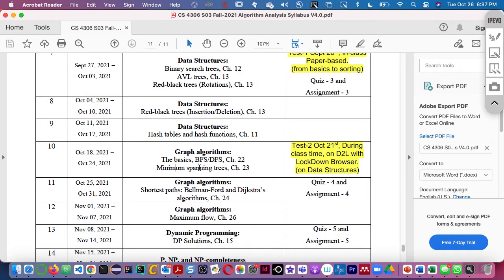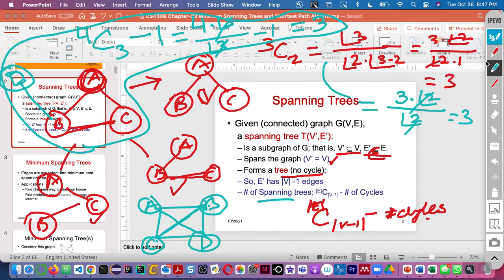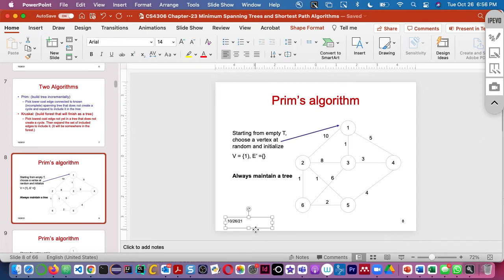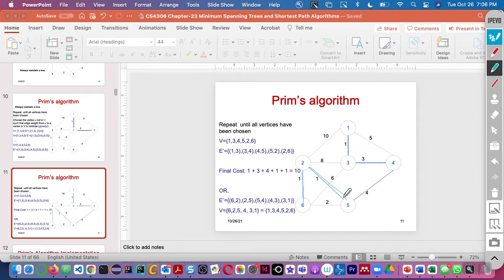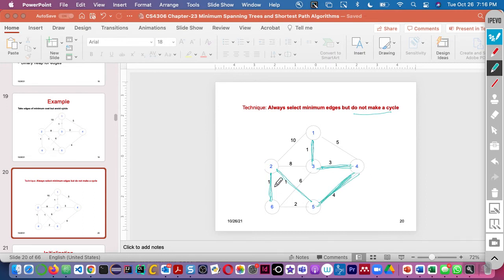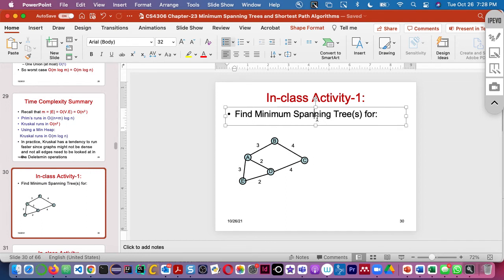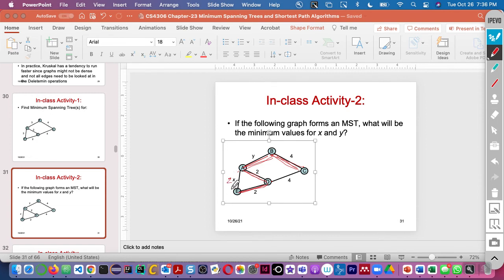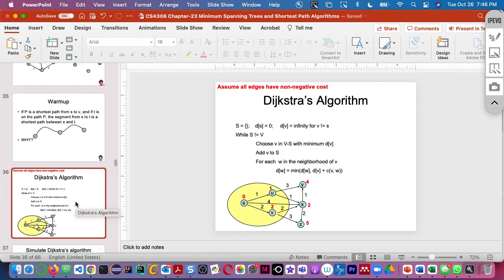L21 CS4306S03F21 Minimum Spanning Trees and Shortest Path Algorithms